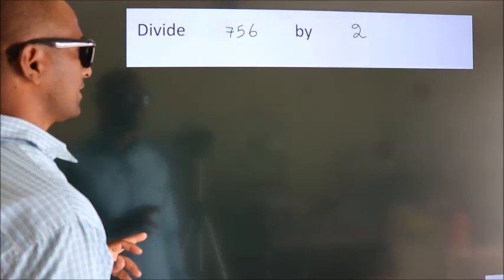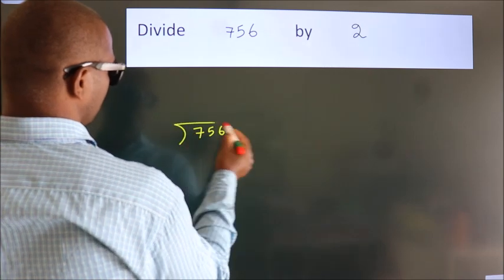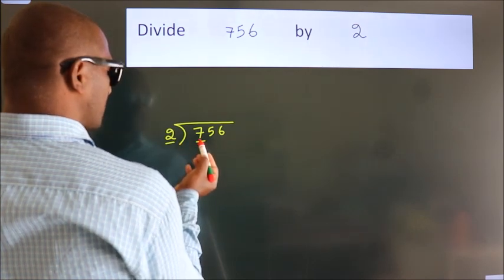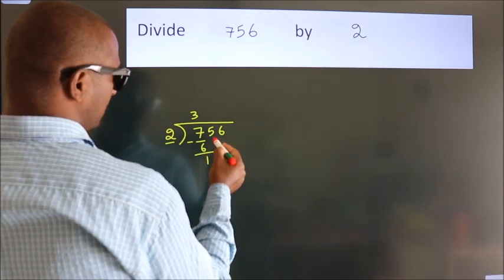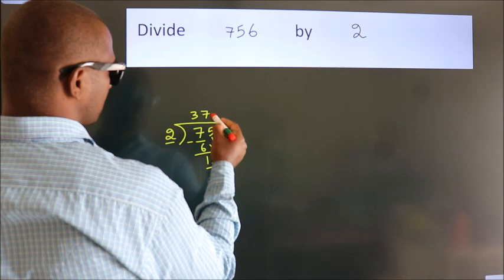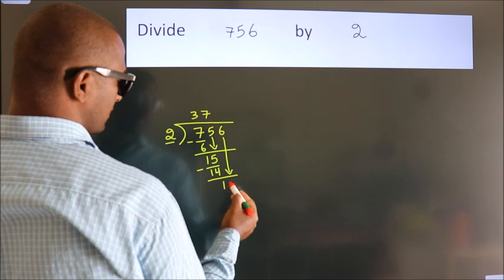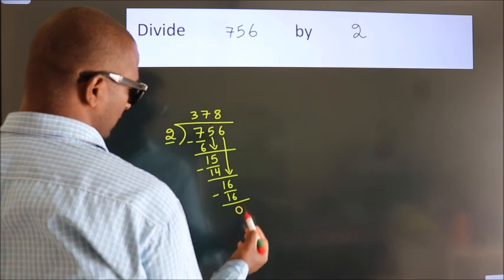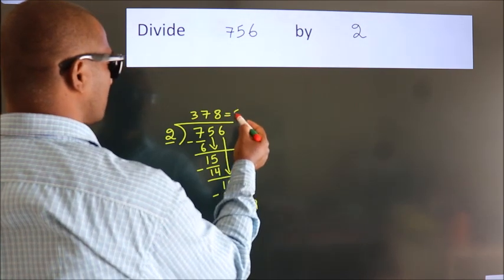Divide 756 by 2 Divide completely